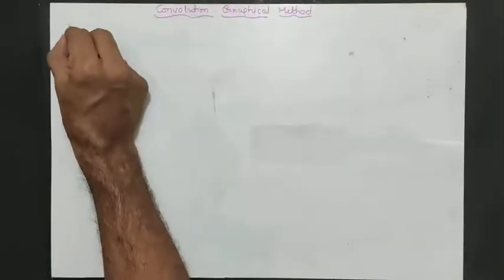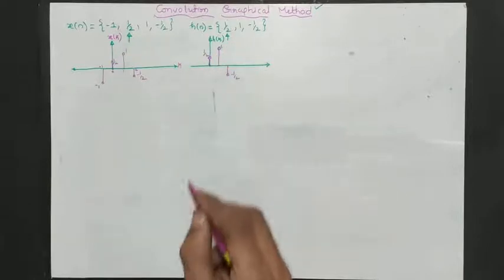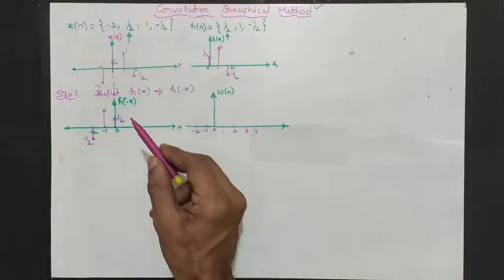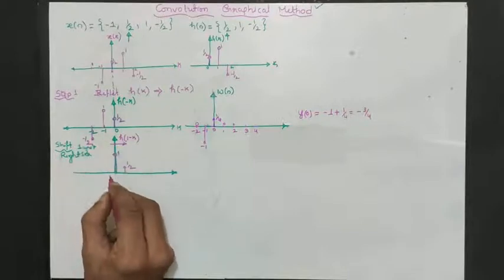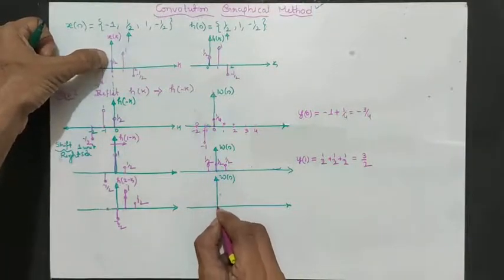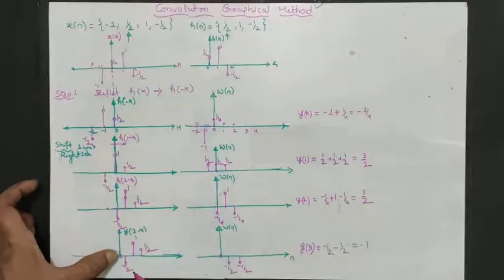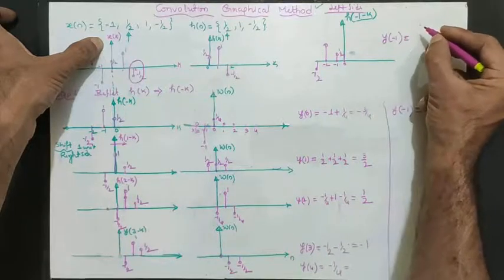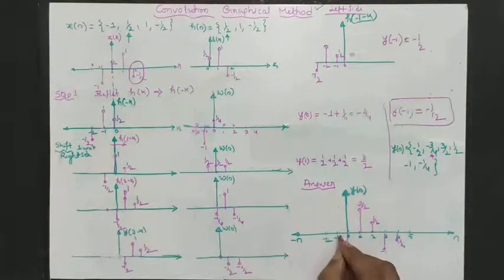Signals and Systems module-2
Graphical method to solve the convolution of two signals